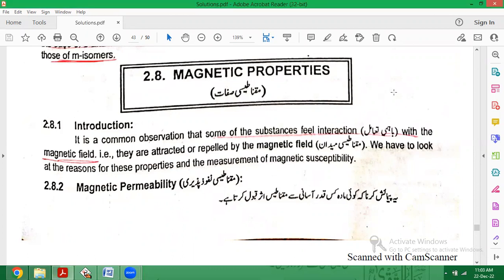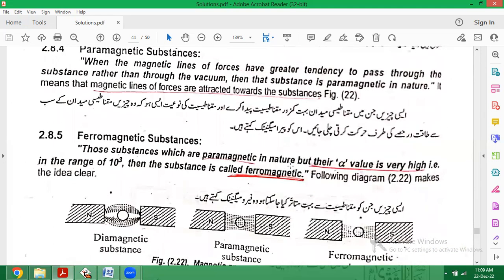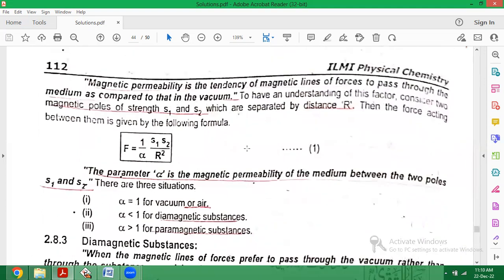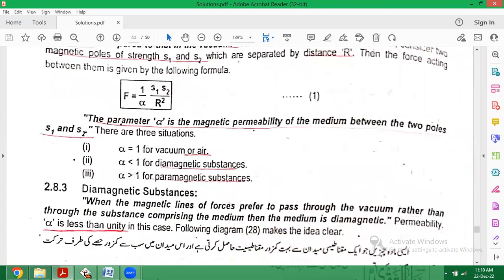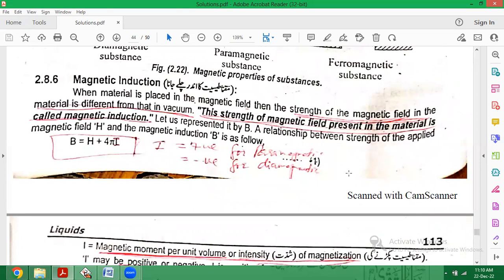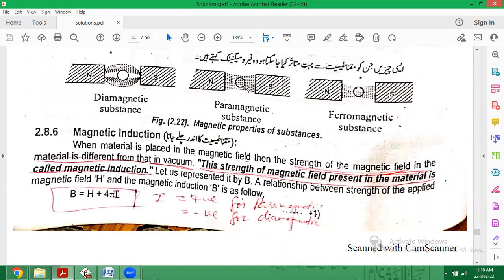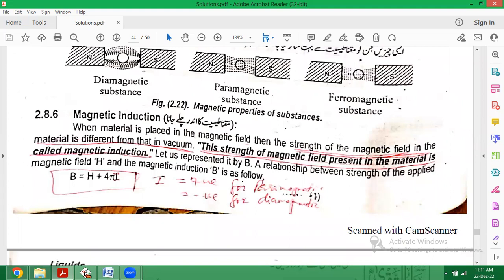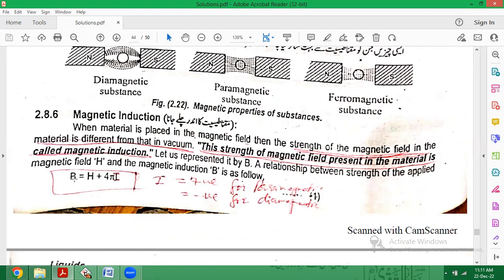Magnetic properties Definitions by Dr. Shahid Rasool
Liquids-BS Level
Source: Physical Chemistry by Ch. Sana Ullah